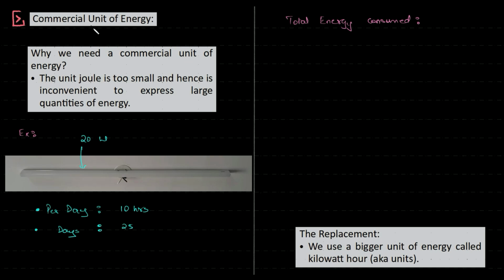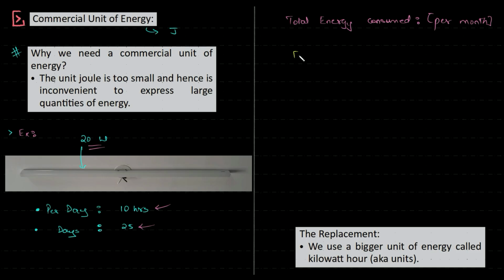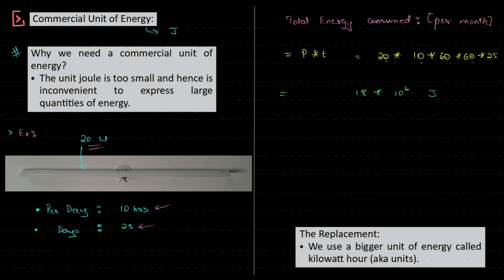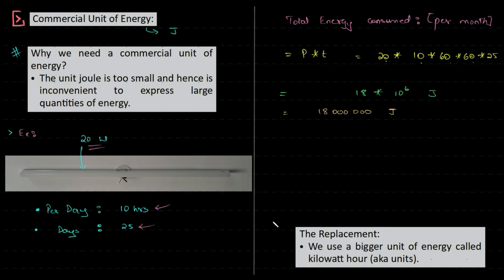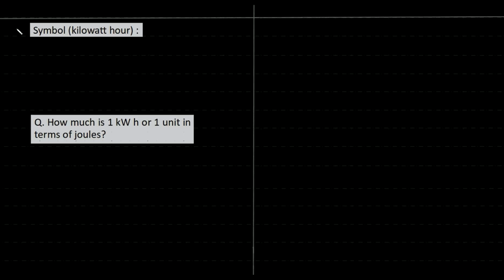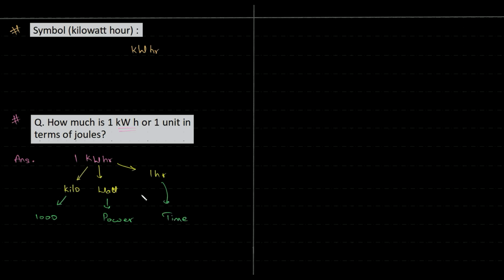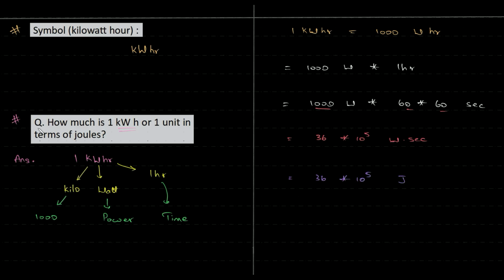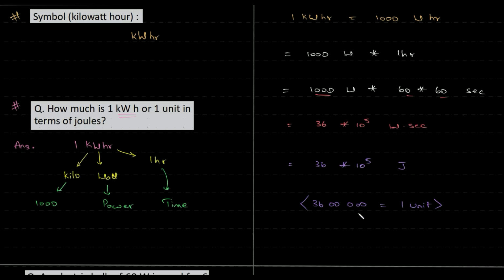11 07 A 1 Commercial Unit of Energy E